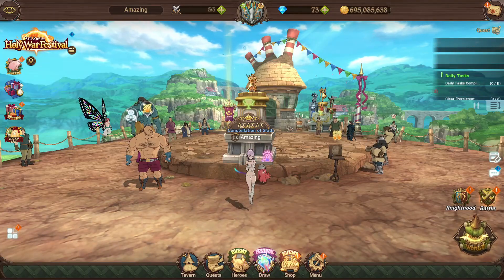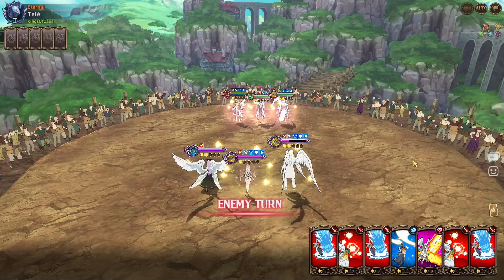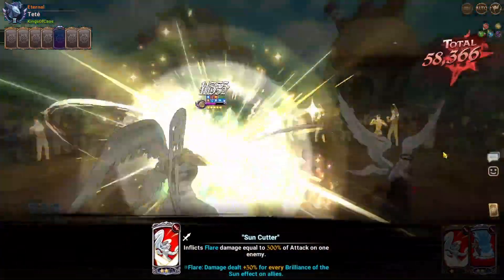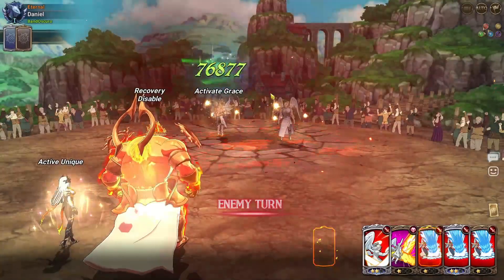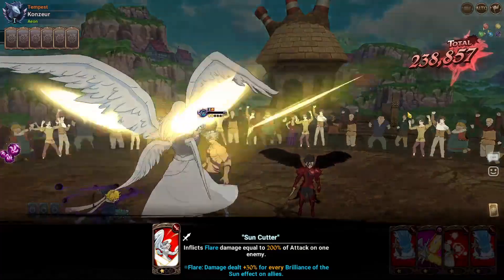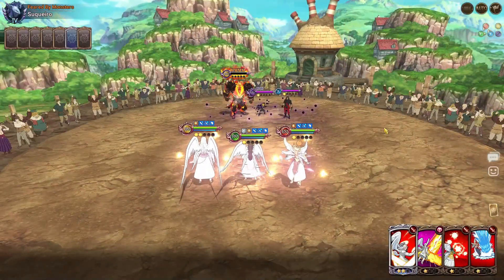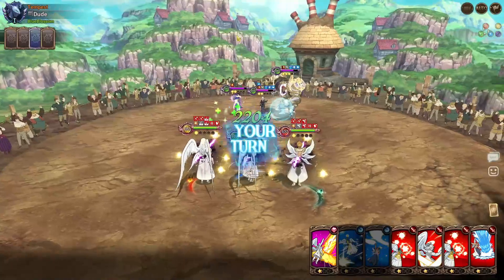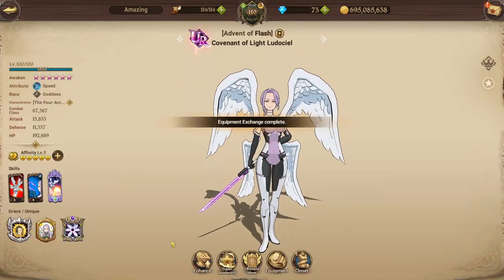IM TRYING GUYS BUT HE JUST SUCKS LOL!!! Goddess Support Ludociel PvP! (PvP Showcase) 7DS Grand Cross